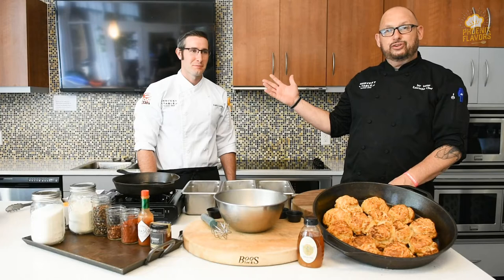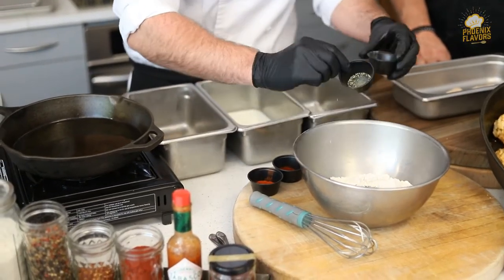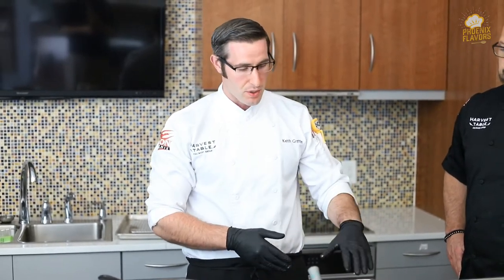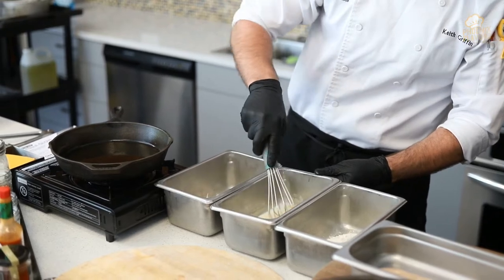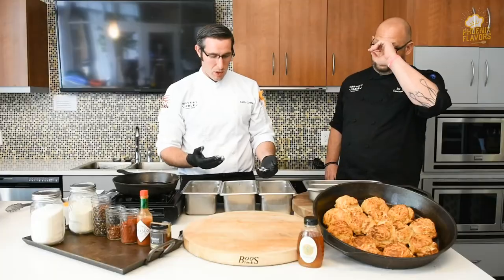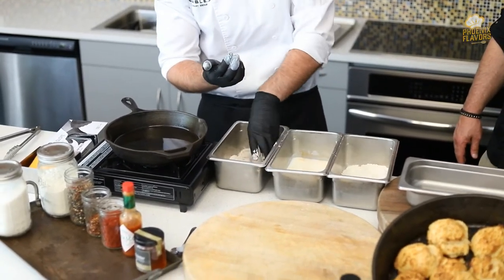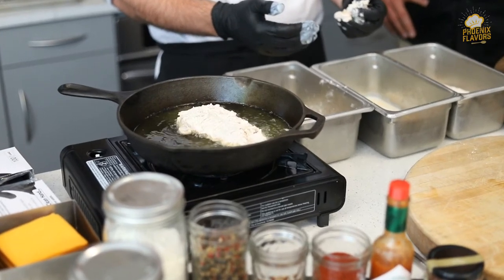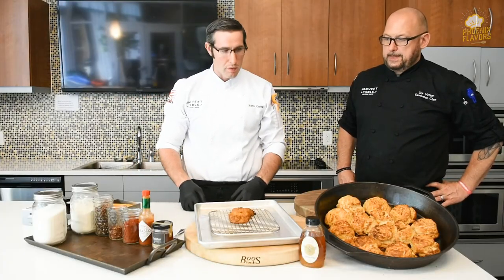Phoenix Flavors | Fried Chicken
In this episode of Phoenix Flavors Chef Keith and Chef Jay show us how to fry chicken at home (and how to make a delicious biscuit sandwich)! You can check out the recipe, plus our whole Phoenix Flavors